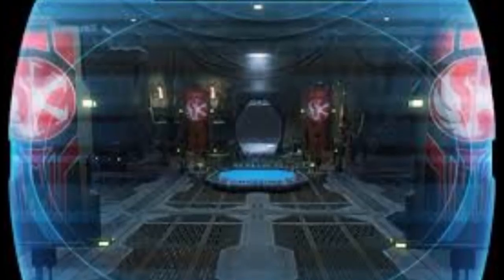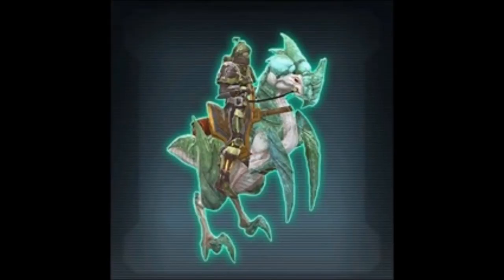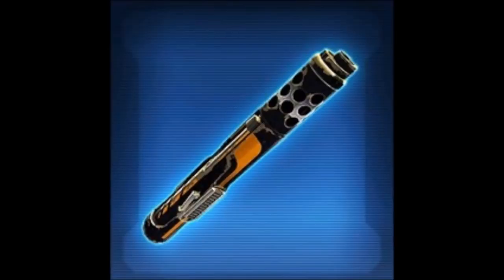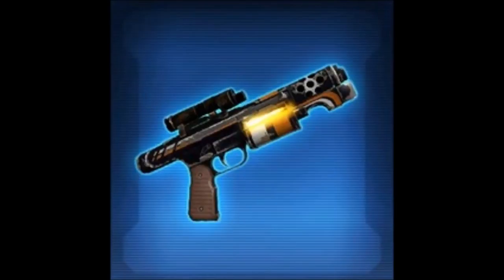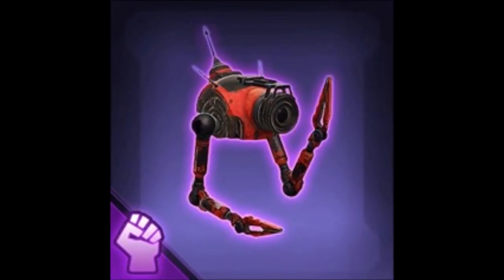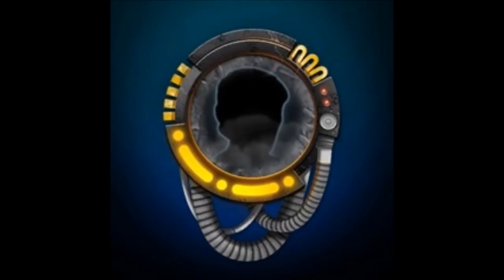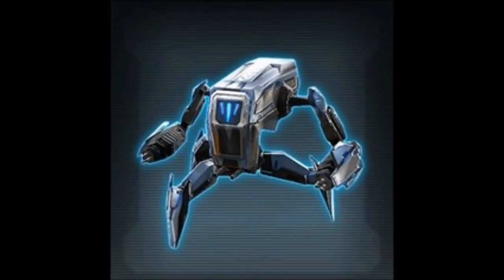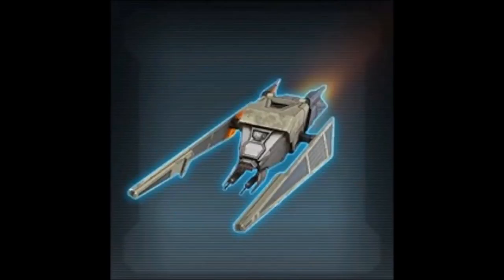SWTOR: Upcoming Cartel Market Items (Patch 5.9)